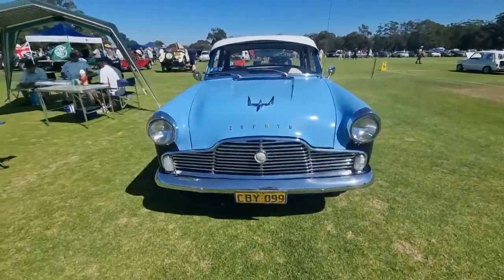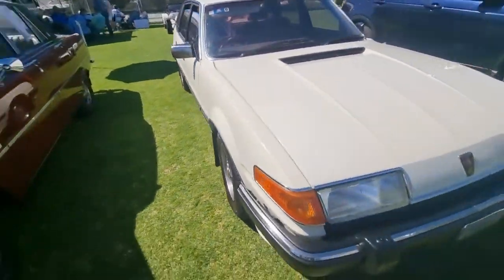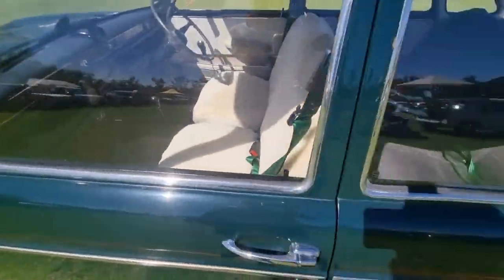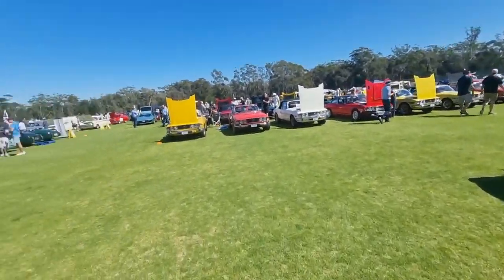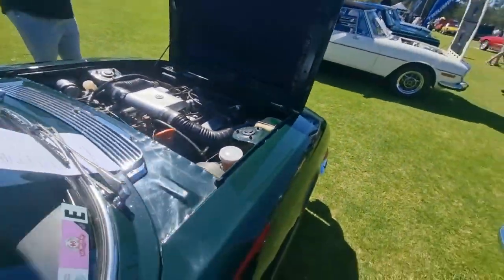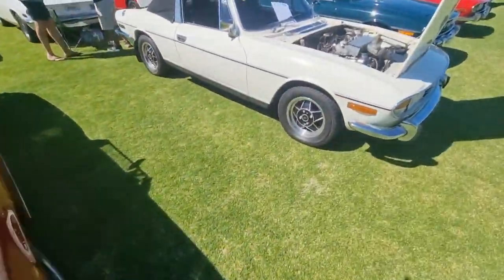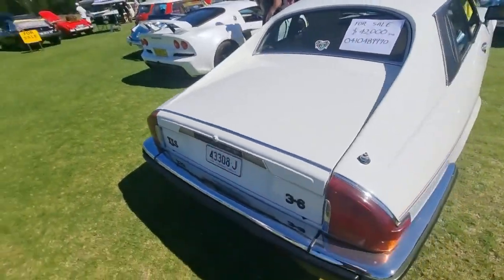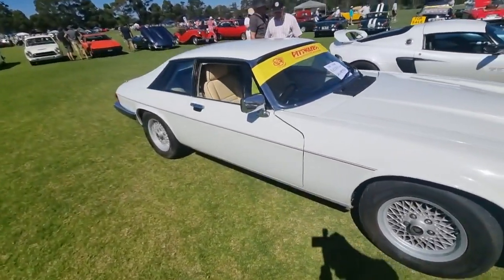All British Day 2023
Part two of the video I took on Sunday that was too much for the first video. Not long enough, but enjoy! TJM